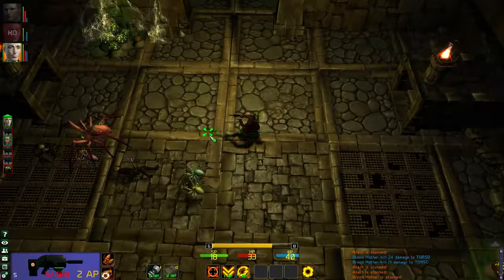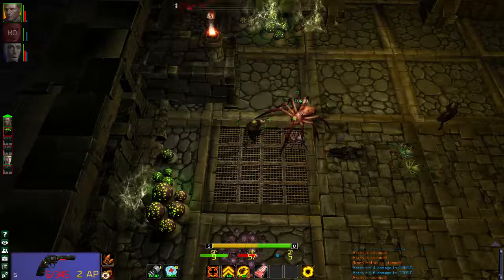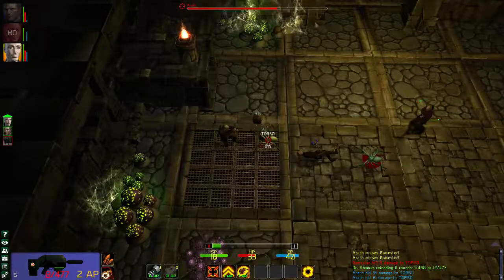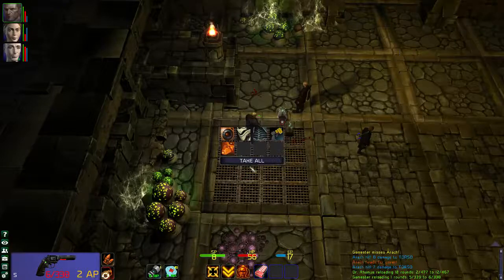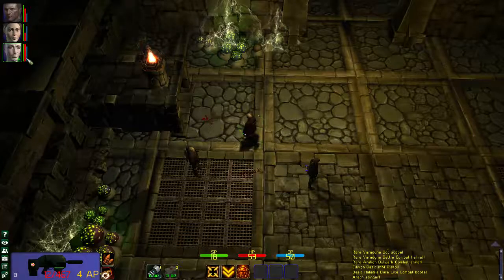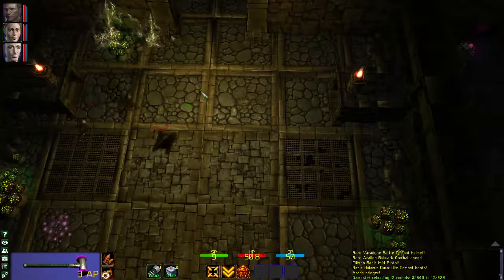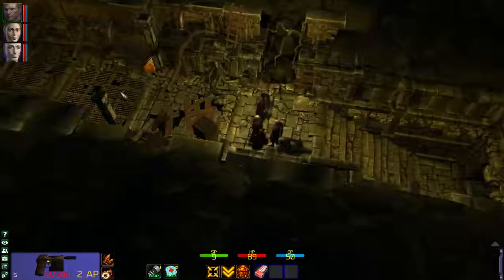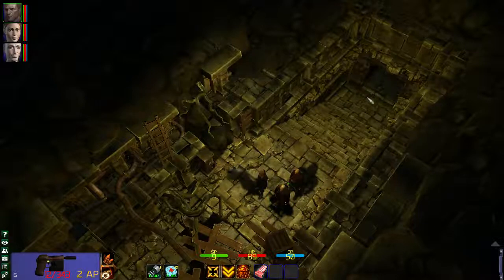Stellar Tactics - Tutorial/Let's Play - Episode 10 - Aznari ruins!!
Welcome to "Episode 10" of my "Stellar Tactics" "Tutorial/Let's Play" series. In this episode, I continue exploring the "Aznari ruins". I hope you enjoy this episode as much as I enjoyed making it for you. :o)